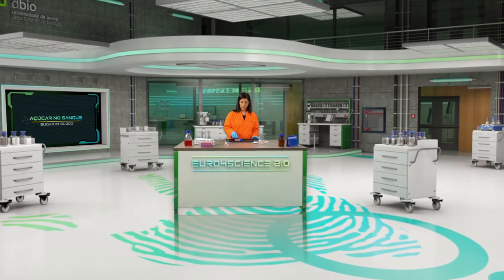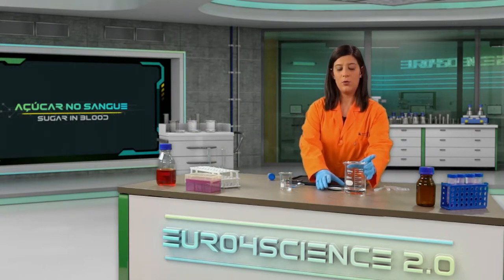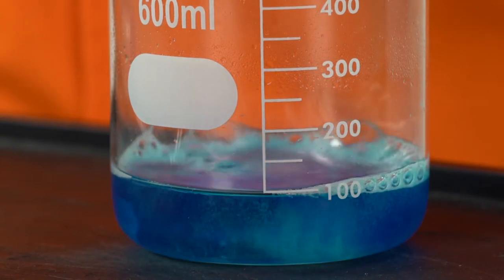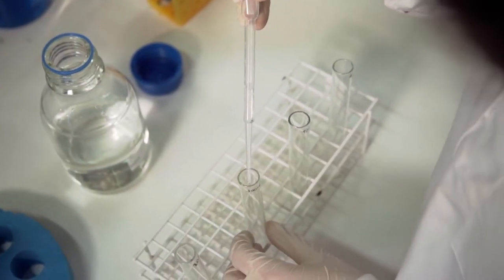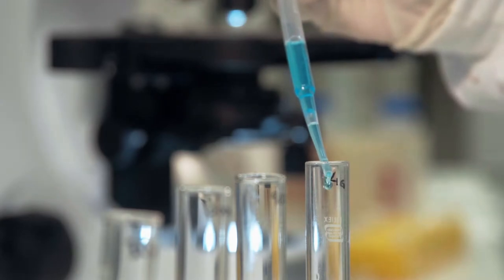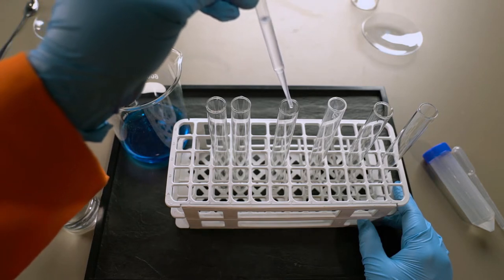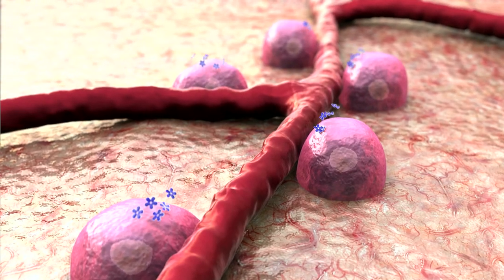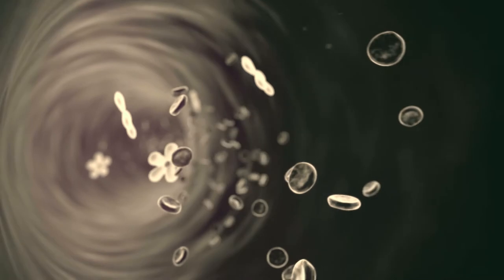Euro4Science 2.0 - PT - Episódio 6